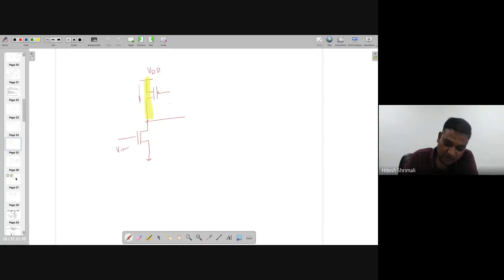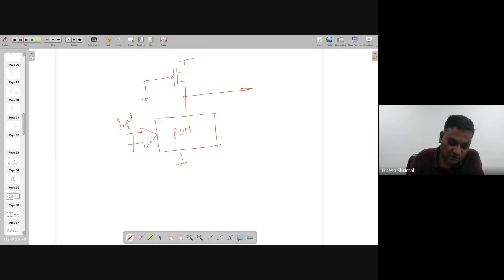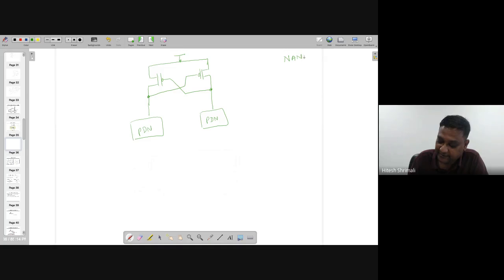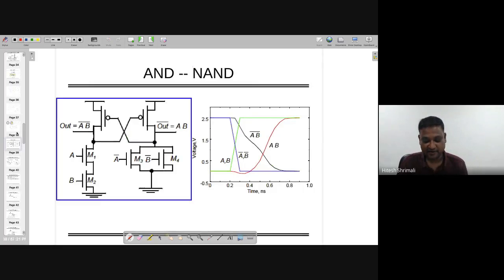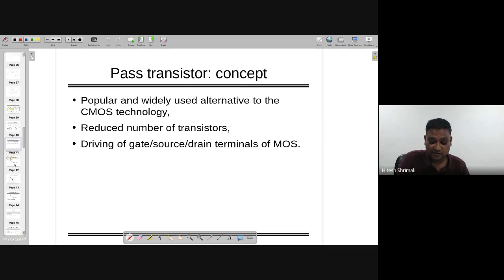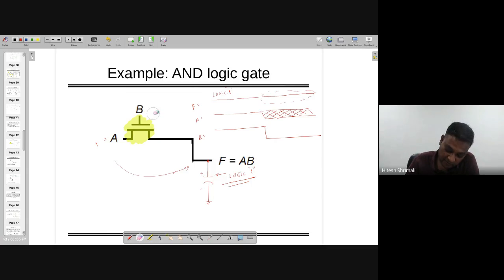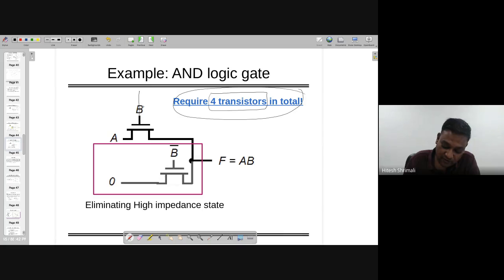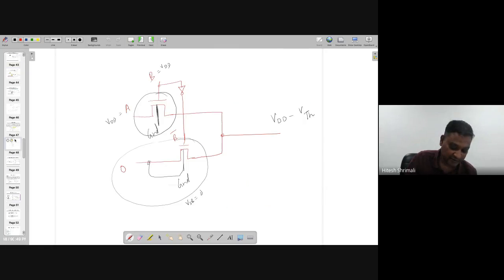Lect20 DCVSL and pass transistor logic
DCVSL and pass transistor logic